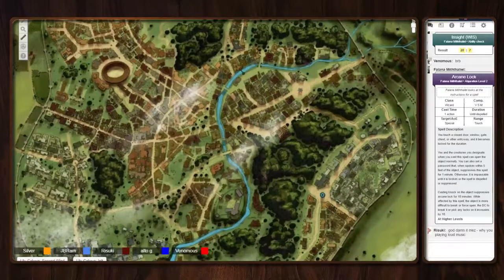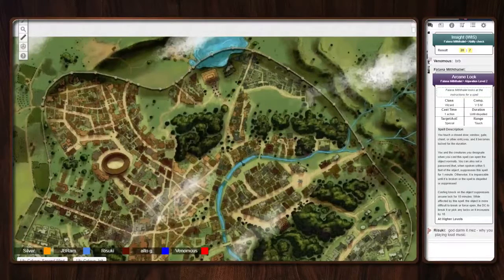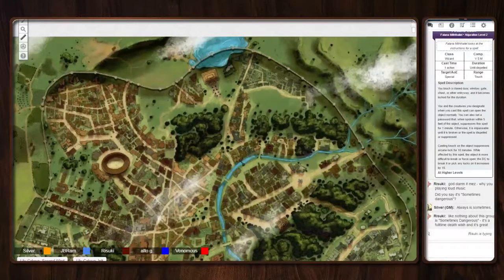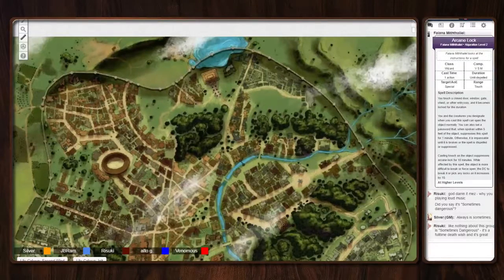Sigil of Storms (D&D5e) Changes [Session 27 part 5]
The session where most the party changes.  Usually this would happen following player death but the DM hasn't quite nailed down the point of killing someone without doing a guaranteed full party wipe.

DM: Silverpraetor
Sayara, Aasimar Life Clerid 8 played by Alto
Ione, Human open palm monk 8 played by Risuki
Lily, Half-elf Battle Master Fighter 6/2 Barbarian played by JBRam
Shiki, Kitsune Gunslinger Fighter 8 played by Valentine